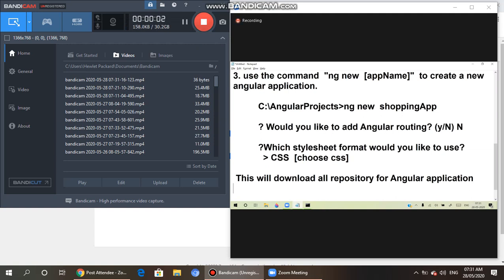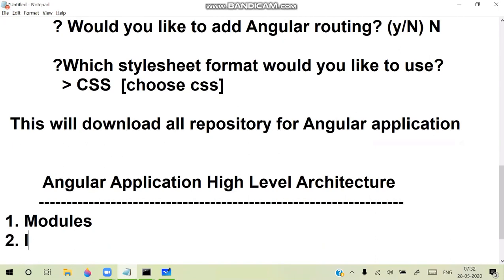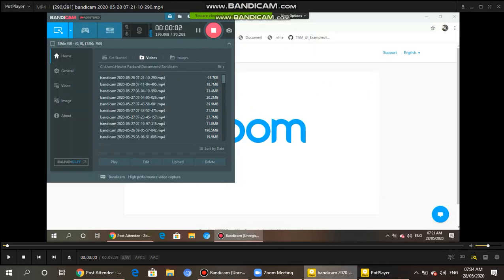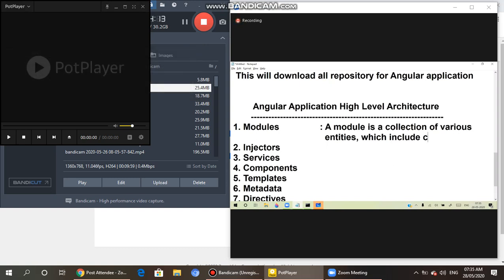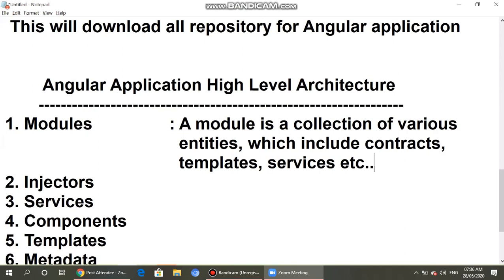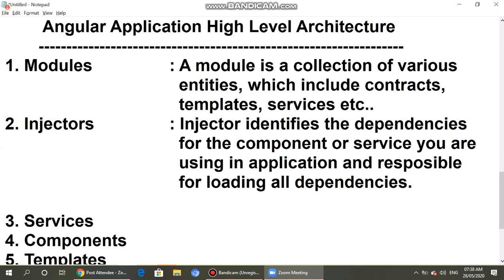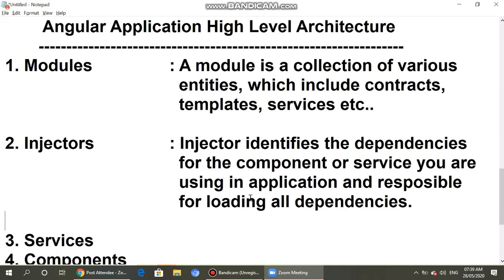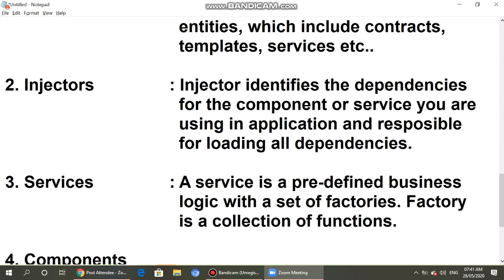What is Angular..179..How you create a project in angular.